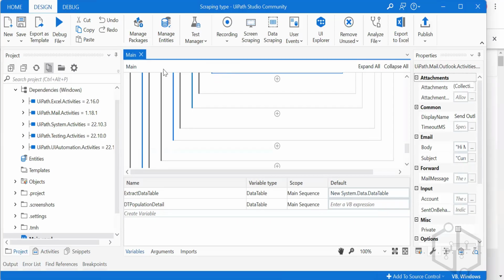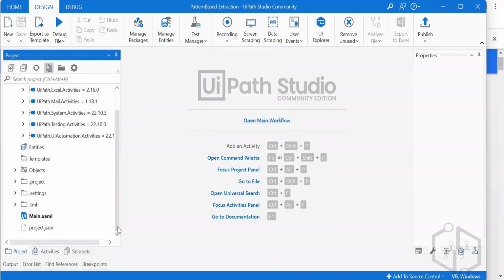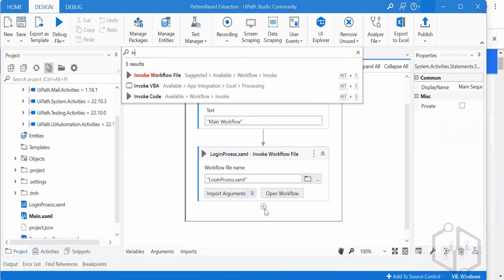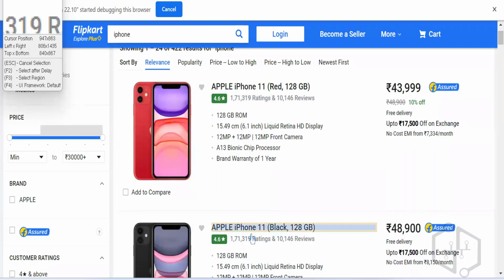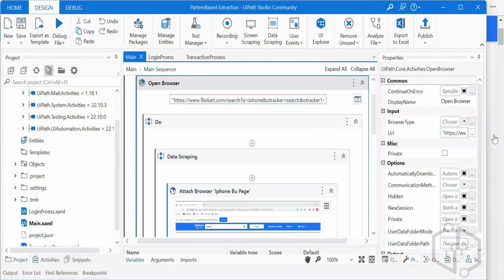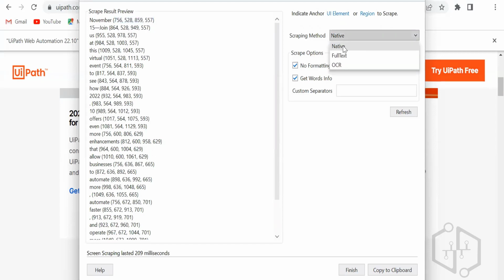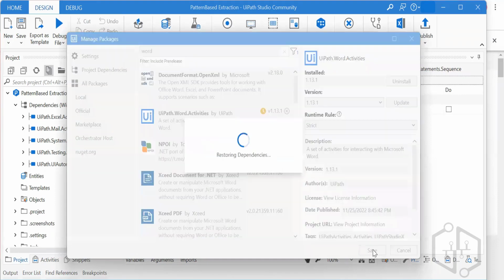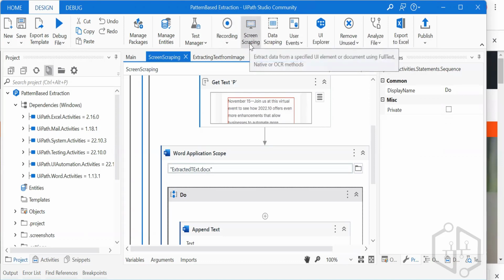UIPath Tutorial | UIPath Training | UIPath Course |uDemand